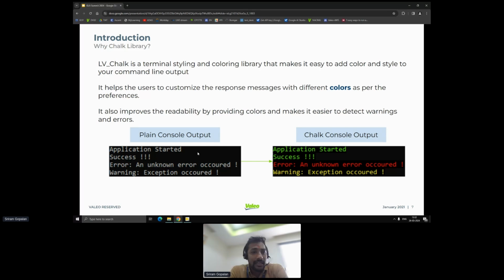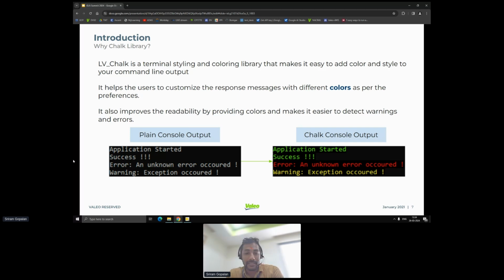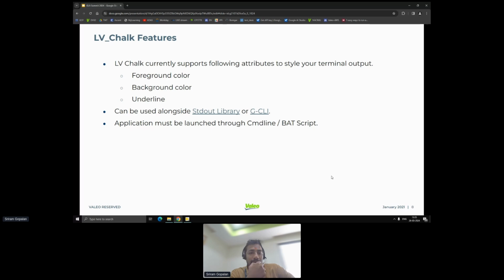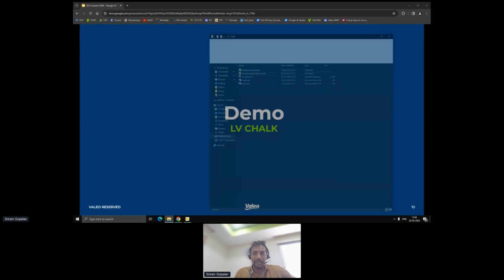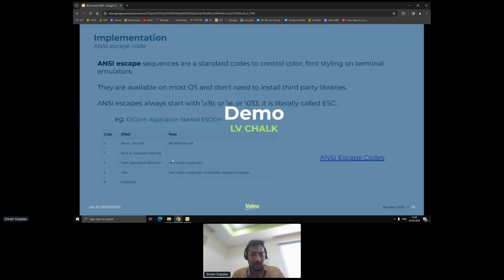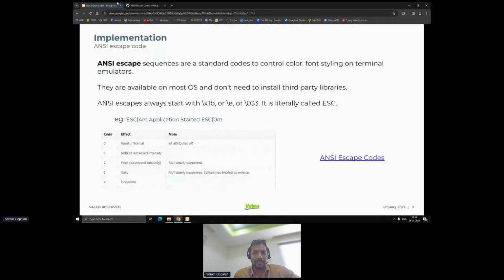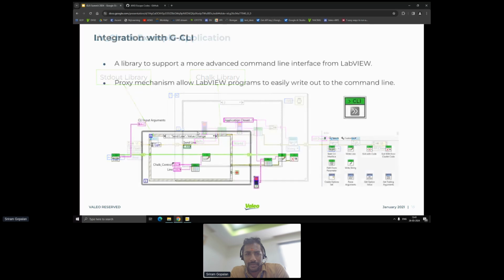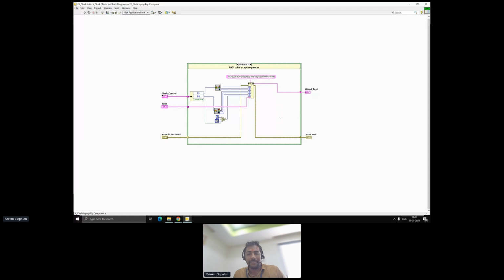GLA Summit 2024: Terminal Styling with LabVIEW (LVCHALK) by Sriram Gopalan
LV_Chalk is a versatile terminal styling and coloring library designed to enhance the presentation of command line output.

This abstract explores the utility and functionality of LV_Chalk in customizing response messages with vibrant colors, thereby improving readability and facilitating efficient error detection.

By enabling users to personalize their output with distinct color schemes, LV_Chalk offers a user-friendly solution for developers seeking to elevate the visual appeal and clarity of their command line interfaces.